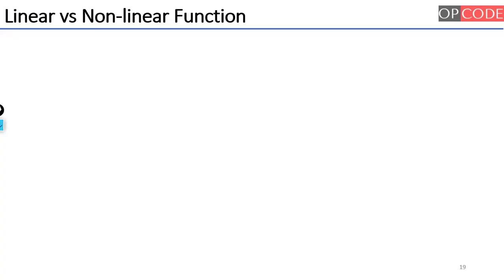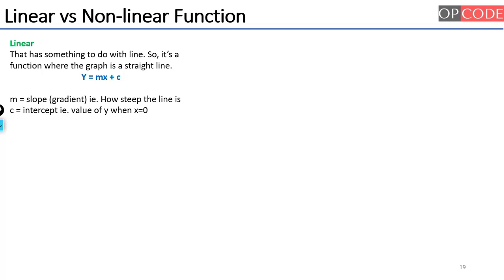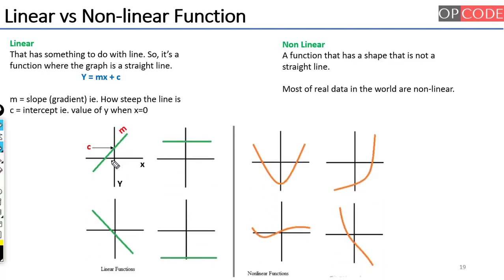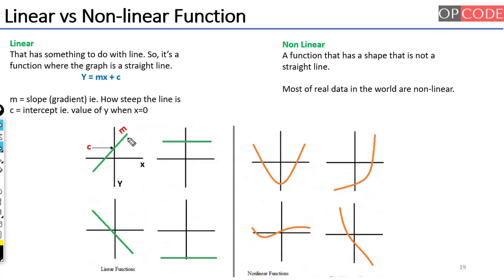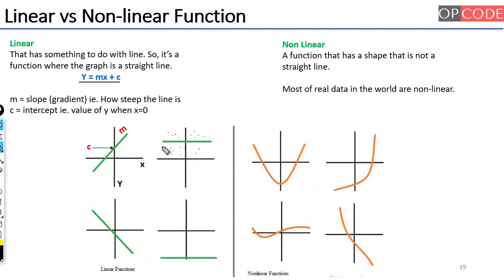Why Linear and NonLinear Functions are Important in Deep Learning | Machine Learning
Complete Video Series on
"Hands on Artificial Intelligence, Machine Learning & Deep Learning using TensorFlow, Keras and Python"
I am Gulshan Yadav. An Embedded Systems Development professional with nearly 13 of years R&D experience in design & development of Embedded products in Automotive, IOT and AI domain.

1. The difference between Linear and Non-Linear Functions.
2. Why Linear & Non-Linear Functions are important for Machine Learning & Deep Learning?